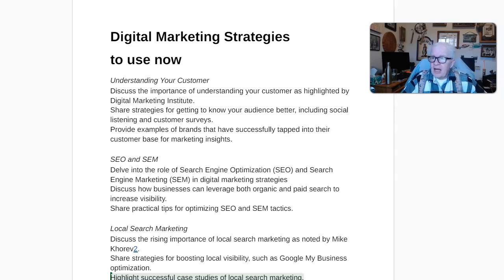Digital Marketing Strategies to use now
Ready to level up your knowledge on all things tech and business? Look no further than The Guy R Cook Report. With top podcast episodes covering everything from SEO and content marketing to cloud computing and cybersecurity, you'll stay ahead of the game and in the know. Tune in to gain insights from industry experts and discover valuable tips and tricks to take your skills to the next level. Don't miss out on this must-listen resource for anyone looking to succeed in the digital space. Let's talk.